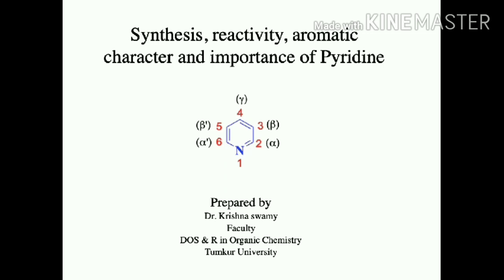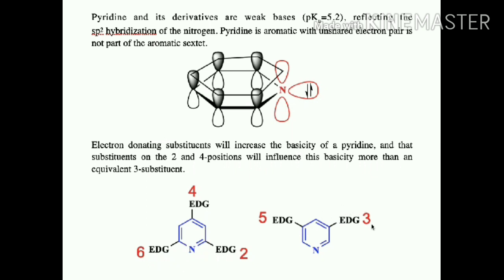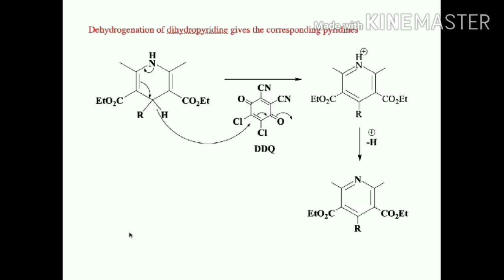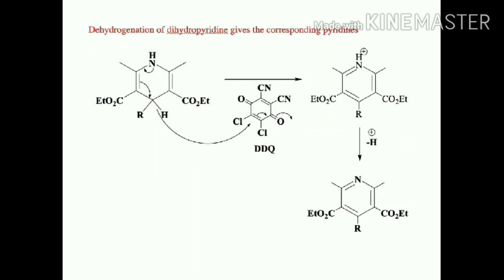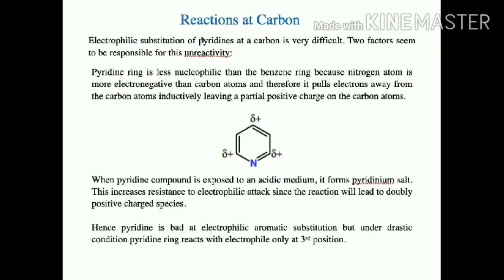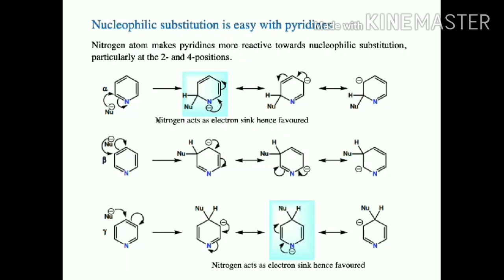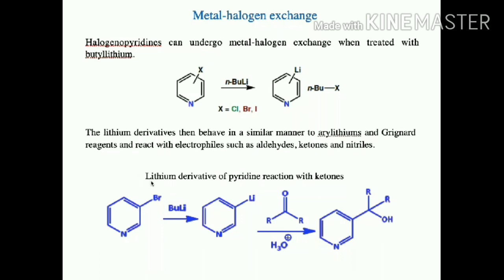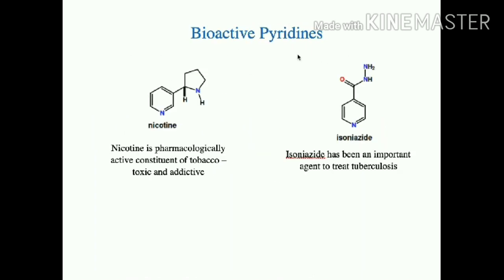Synthesis and reactions of Pyridine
This video lecture has been made for IV Semester M.Sc. Organic Chemistry students of DOS & R in Organic Chemistry, Tumkur University